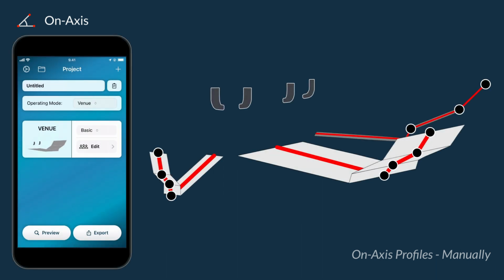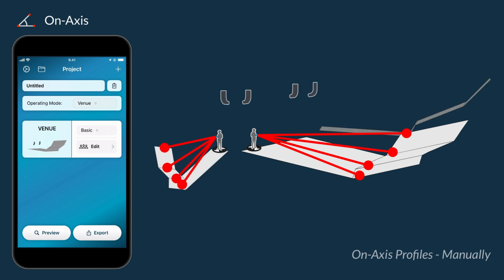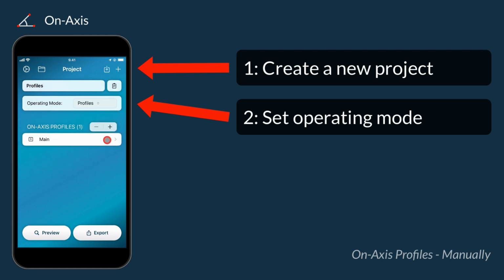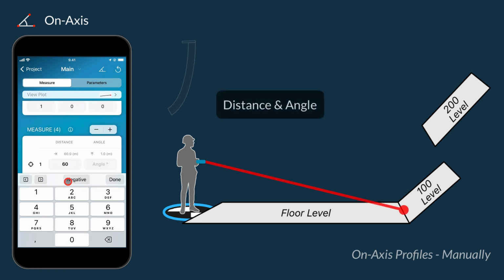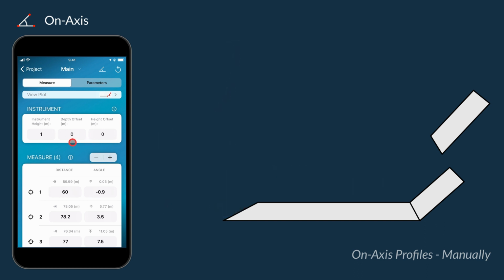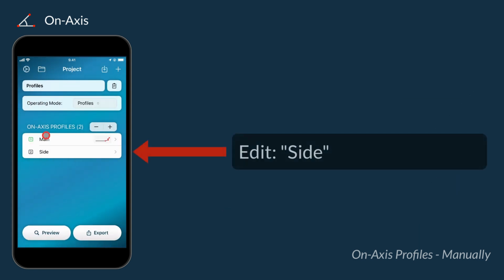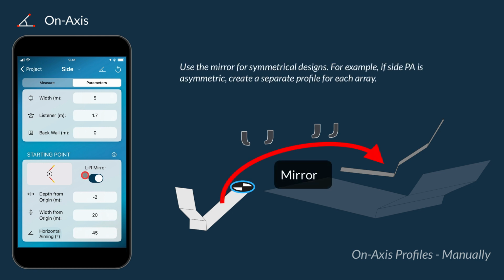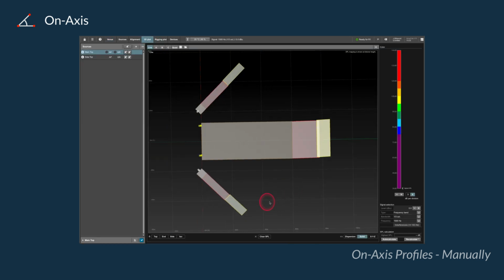On Axis Profiles Part 1 - How to create manually